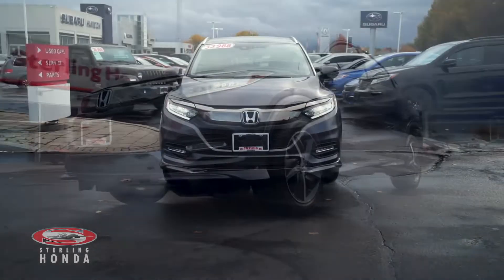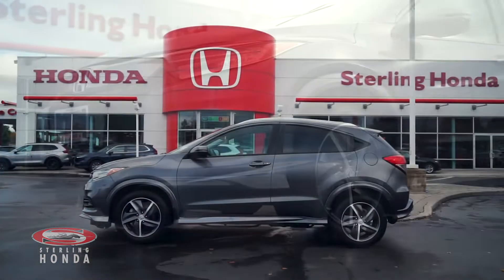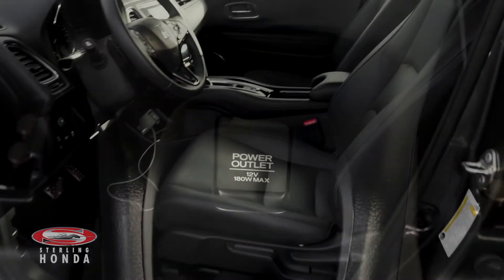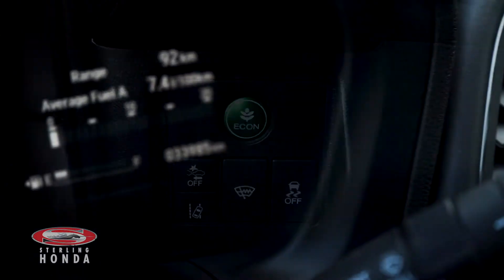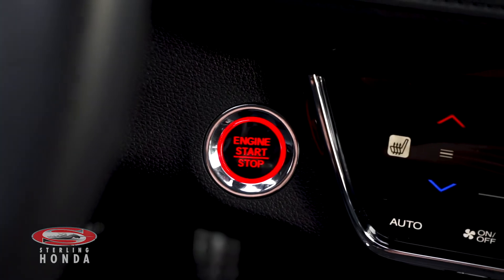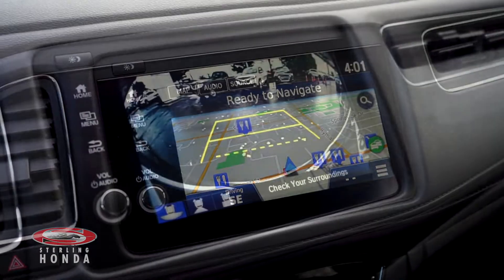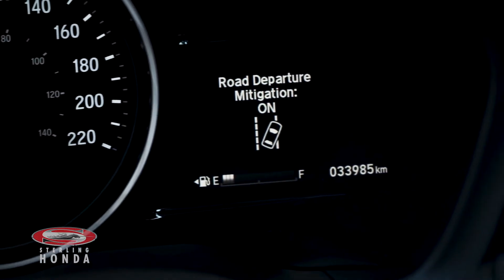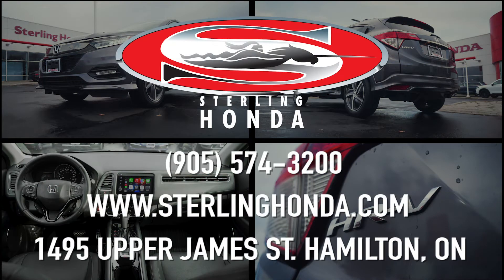**SOLD** 2019 Honda HR-V Touring: Features & Walk-around (Sterling Honda)